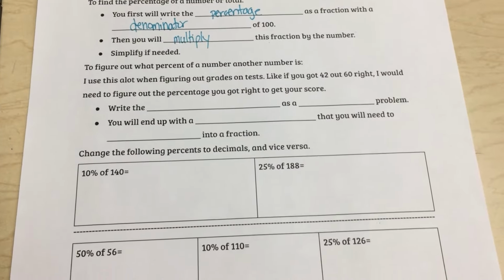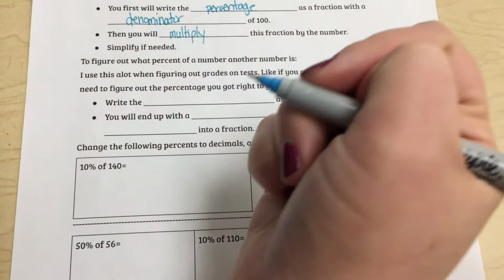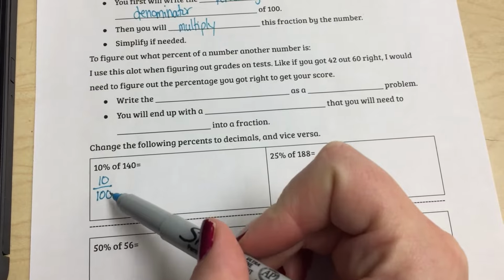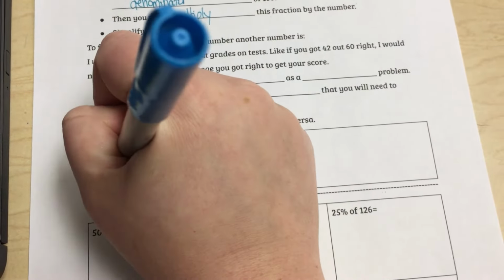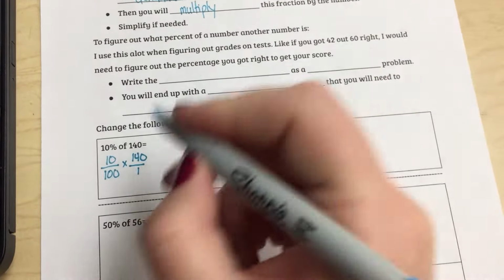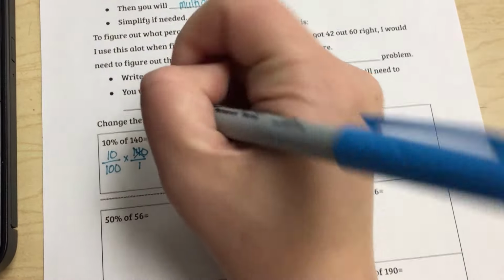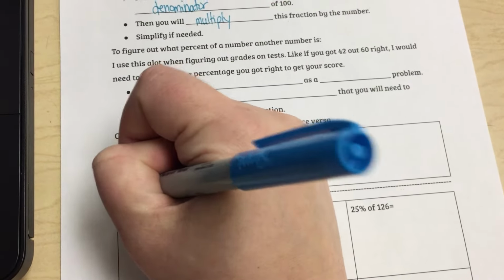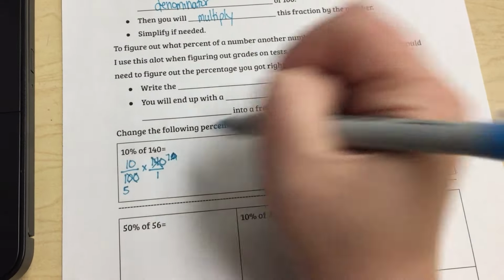Finding Percentage of a Number